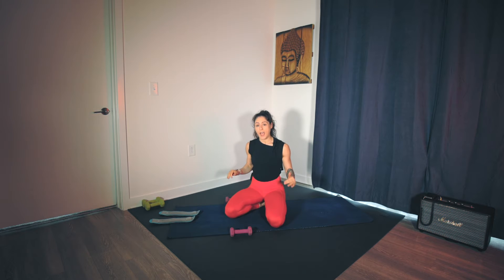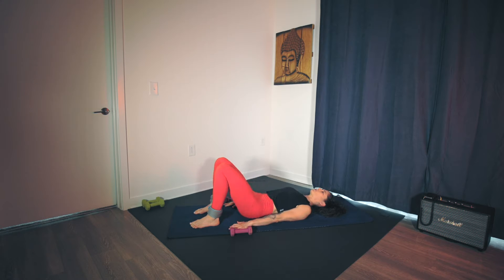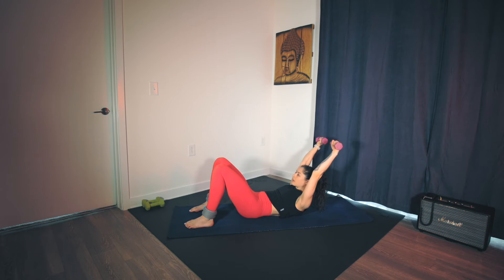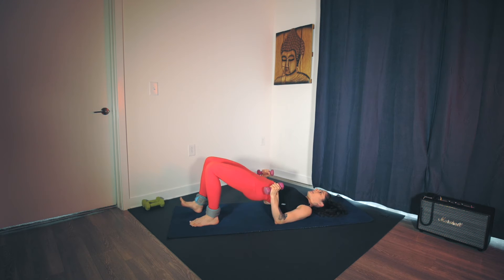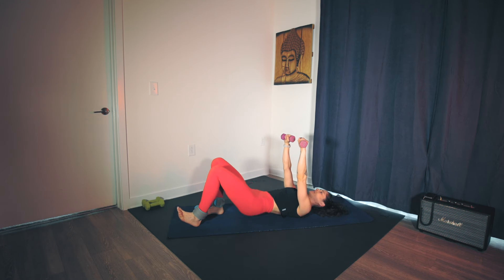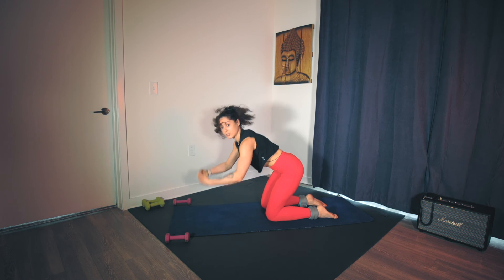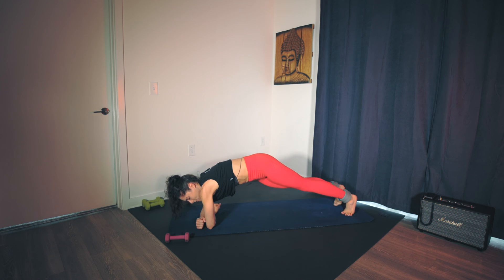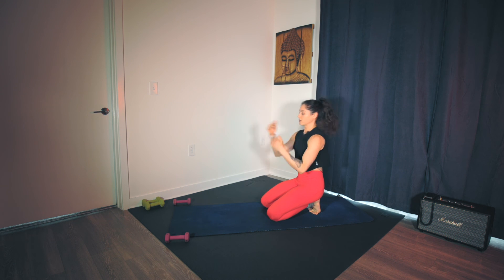Abs, Buns and Guns V2 #3 Mini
Recommended equipment:
Ankle Weights
Light Dumbbells

Our internationally known fusion fitness program Abs, Buns, and Guns is a low-impact, multi-directional movement that will get you stronger, better, leaner from every position.